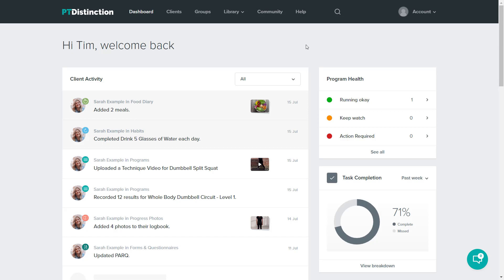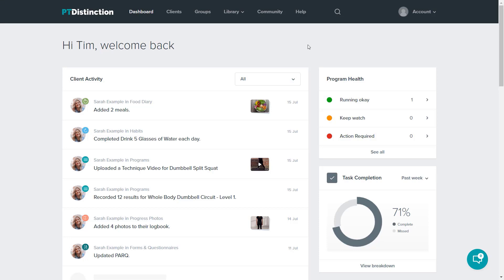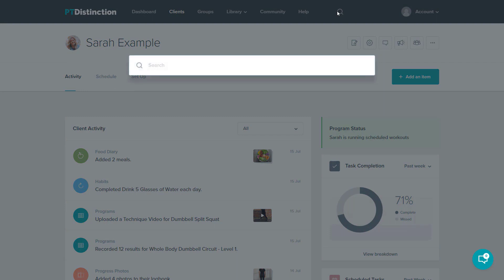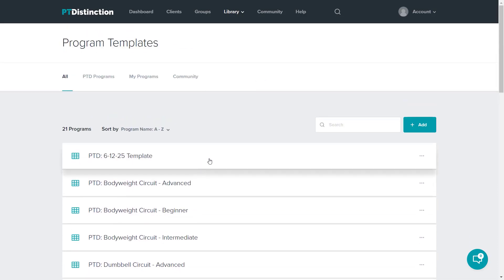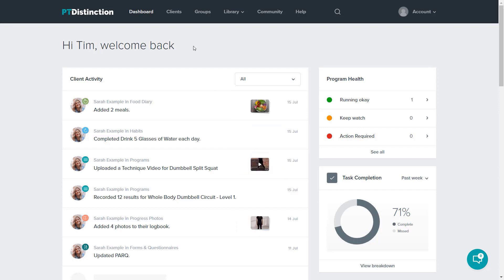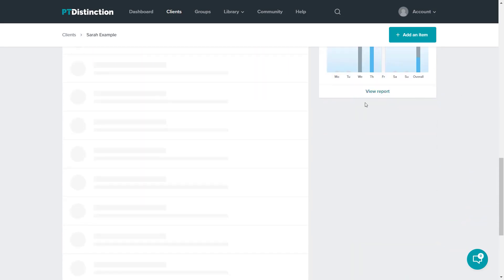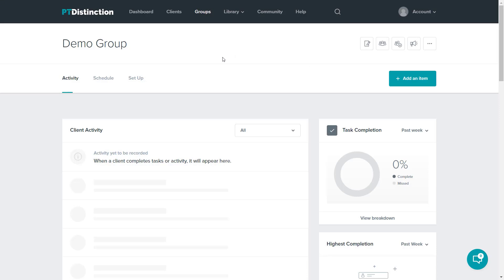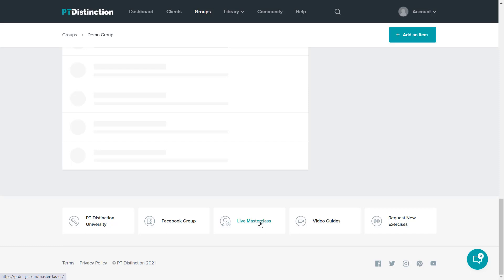Introduction to PT Distinction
and shows you how to set up your coaching and check all of your clients results.

One of the many reasons PT Distinction is the premier software for well educated personal trainers is it allows you to get started quickly and provide world class coaching within minutes of joining. However, it also allows you to build systems and train huge numbers of clients as you move forward as an online coach. This video introduces you to the foundations of the software.